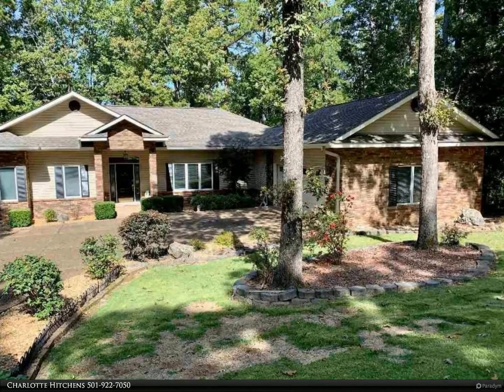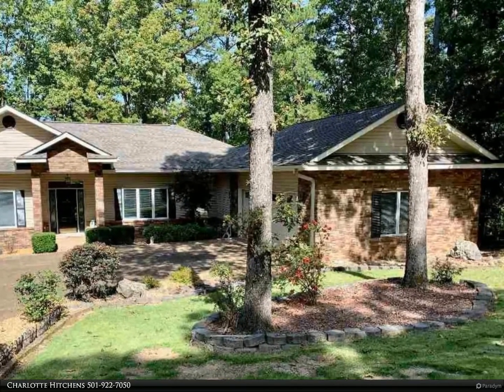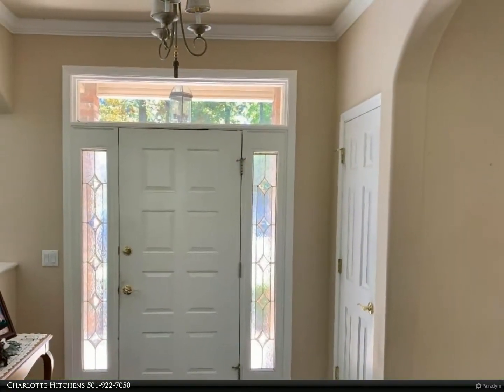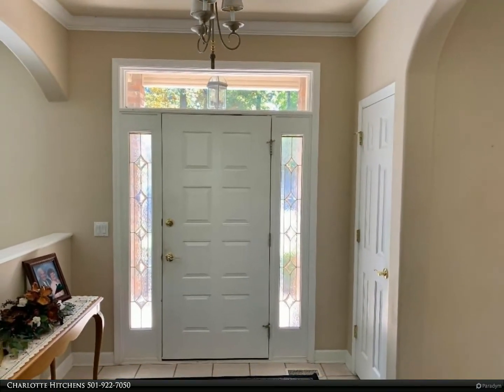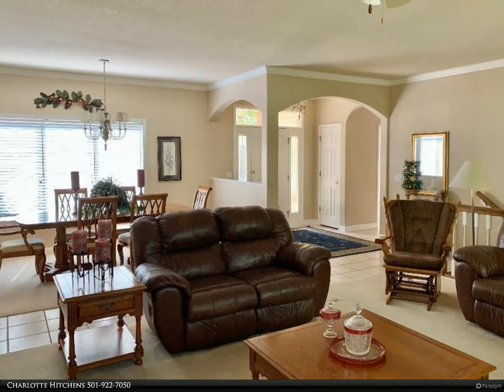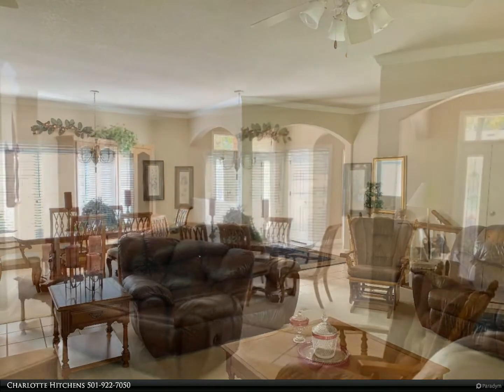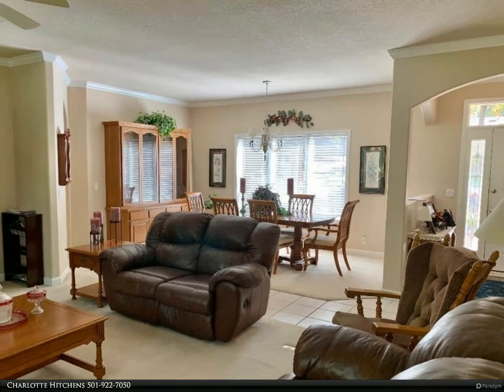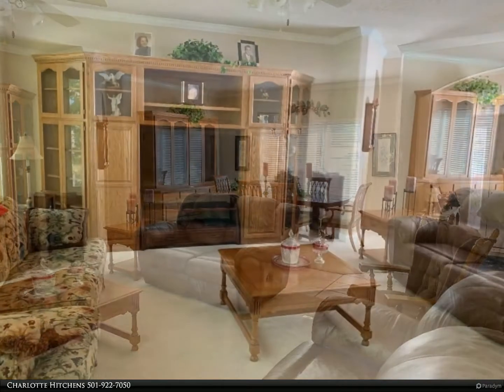RE/MAX of Hot Springs Village - 14 Albecete Way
This immaculate well maintained home is located in a beautiful quiet neighborhood. Enjoy nature & a seasonal view from your deck or patio. The interior offers interesting architecture with arches ,9' ceilings & skylight. You have everything you need on the main level, while guests can enjoy the privacy of the lower floor with 2 bedrooms, spacious family room and large bath. The kitchen has lots of cabinets and storage.  The home is built with 6 inch exterior walls.

2 full bath, 1 half bath

Charlotte Hitchens
RE/MAX of Hot Springs Village